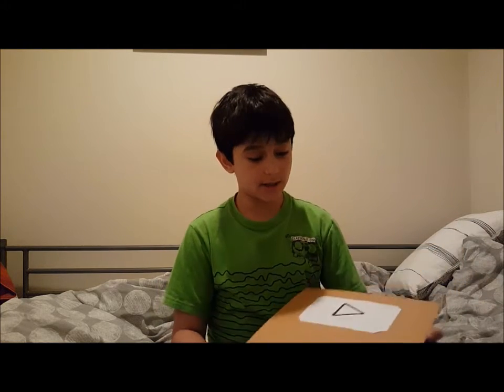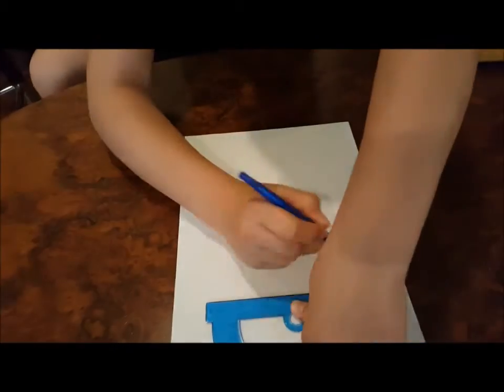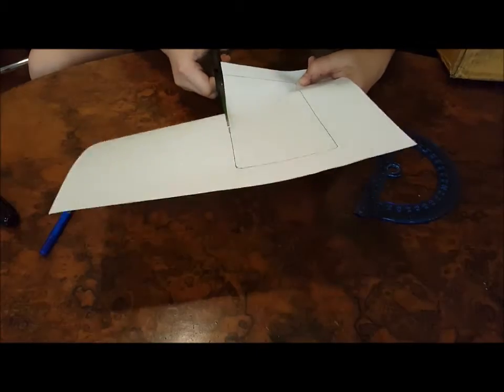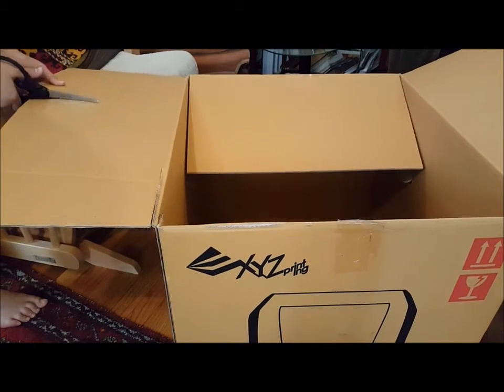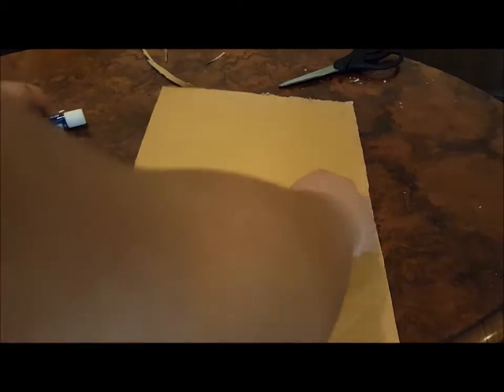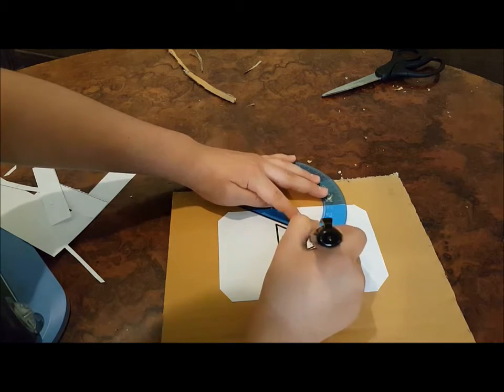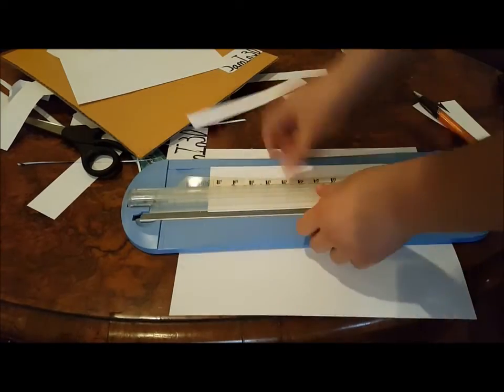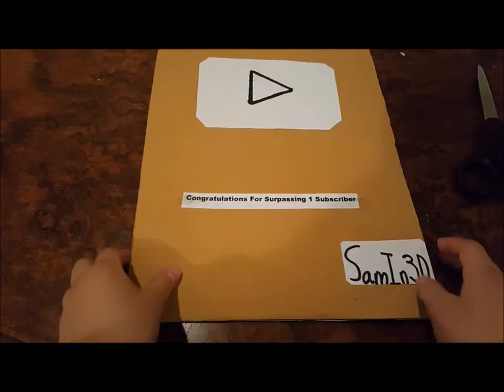(How to Make) Paper PlayButton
I'm Back but this time with a new channel based on making YouTube play buttons out of basically everything
In this video I show you how to make the Paper Playbutton

IMPORTANT: Everything i make in my videos is based off the Youtube play button design